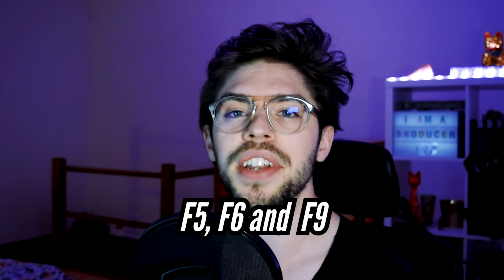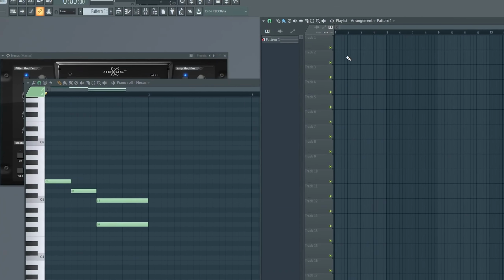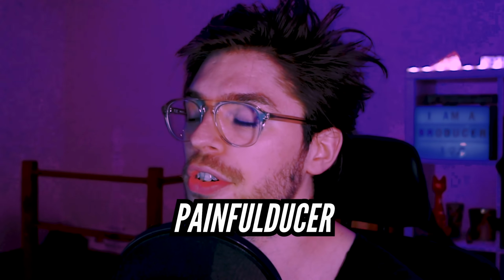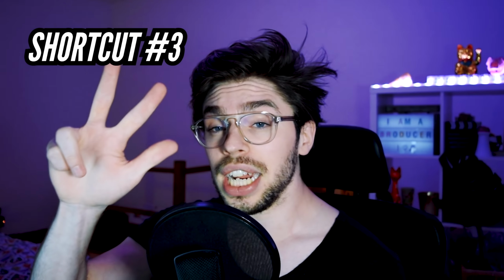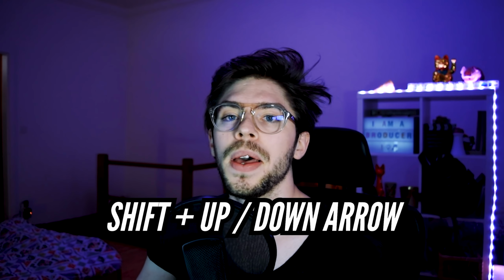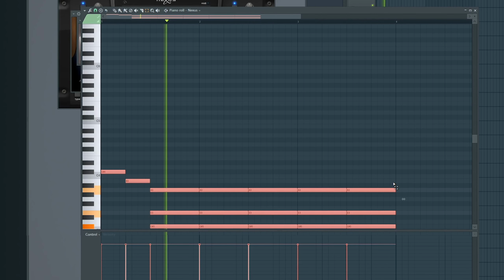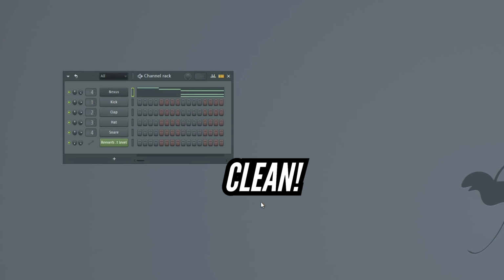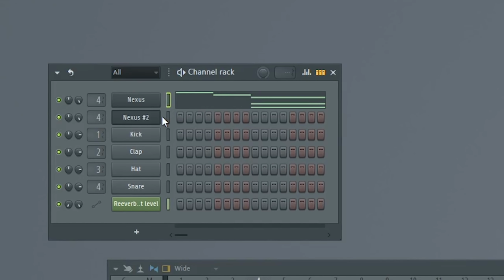My Top 10 FL Studio Shortcuts to Produce Faster!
What I Use to Make Music & Videos!
🖥️ Software: FL Studio 20 (Signature Edition)

- Snapchatducer: edwanmusic

▶ TRANSLATE this video into your native language & get credited!

A huge thanks to all my patreons!